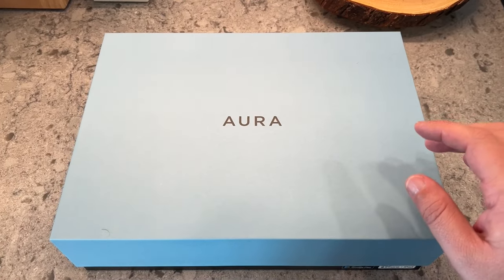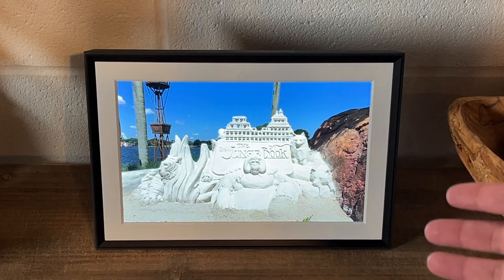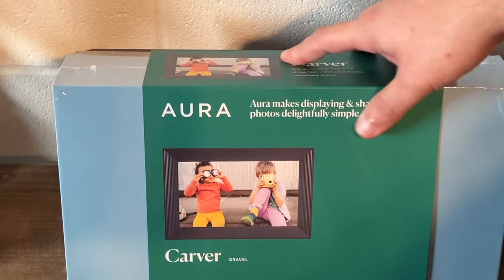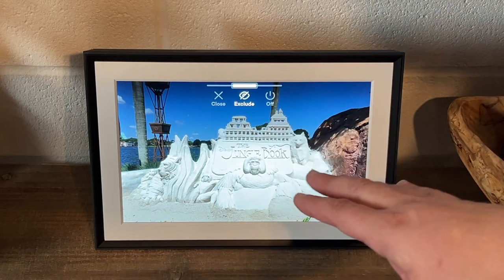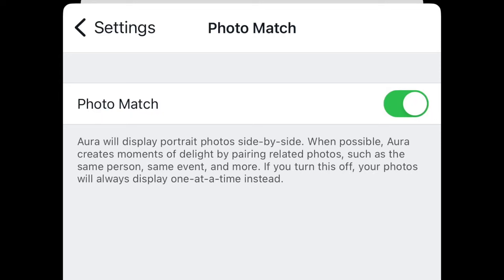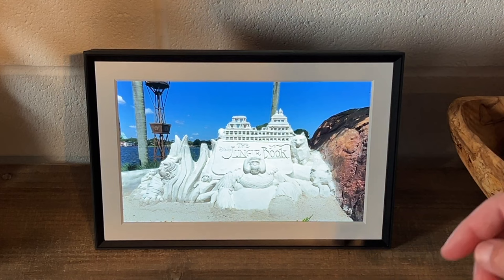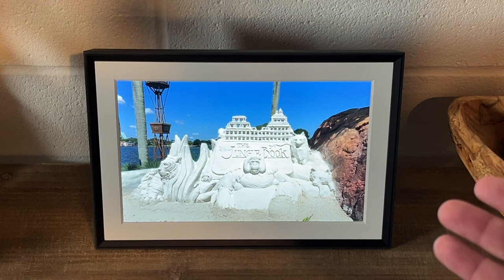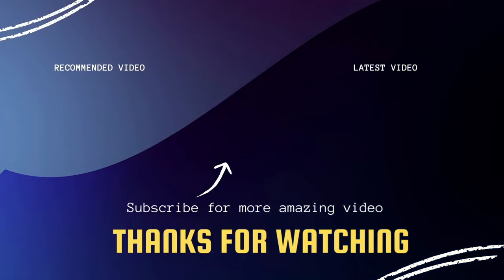Cooper by Aura Wi-Fi Digital Photo Frame: Never Print Photos Again!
Aura is the quickest and easiest way to share and view photos. From phone to frame, you can instantly share photos from our App to your digital photo frame. Instantly frame all of your favorite memories. Clean and elegant, this freestanding landscape frame features a user-calibrated digital display, built-in speaker, and unlimited cloud storage for photos and videos with zero subscription fees. Quickly and easily set up the frame on Wi-Fi using the free Aura app. Add photos from any device, anywhere in the world, and invite friends and family to share theirs too.

Get one of these frames here:
Aura Cooper Mat Black Frame
Aura Cooper Dark Grey Frame with No Mat
Aura Cooper Mat Light Grey Frame
Aura Cooper White Frame with No Mat